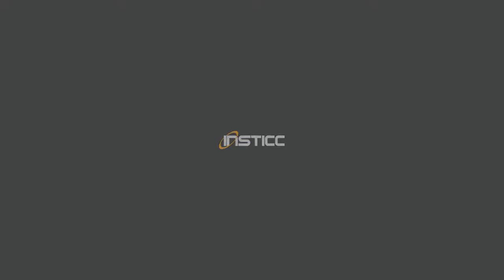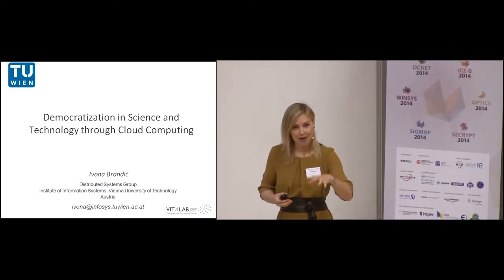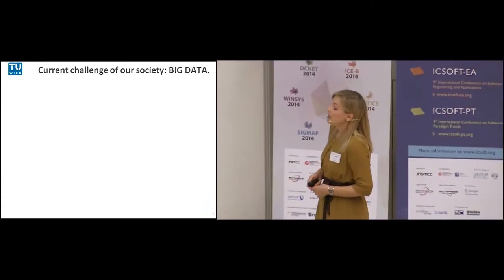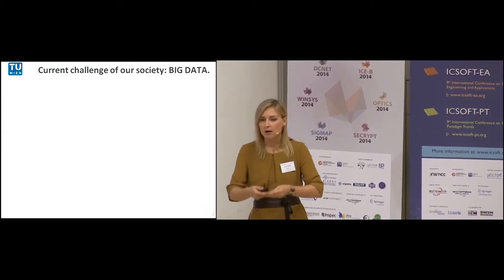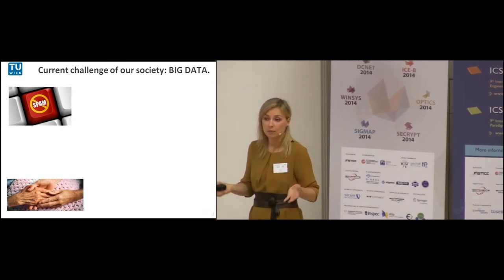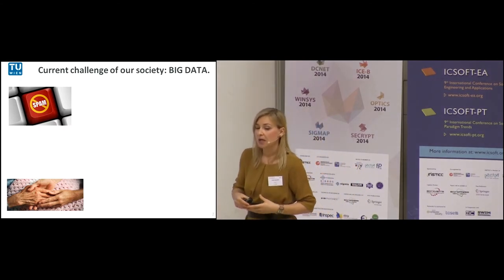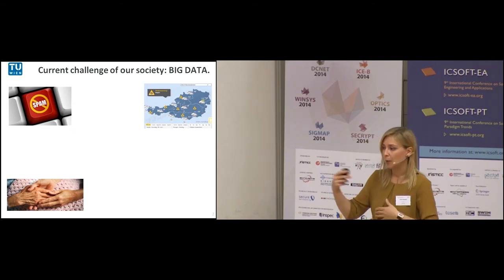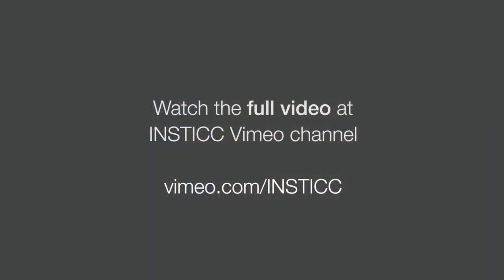“Democratization in Science and (...)” Dr. Ivona Brandić (ICETE and ICSOFT 2014)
Keynote Title: Democratization in Science and Technology through Cloud Computing
Keynote Lecturer: Dr. Ivona Brandić
Keynote Chair: Dr. Pascal Lorenz
Presented on: 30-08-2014, Vienna, Austria
Abstract: Currently, many data centers are adopting Cloud Computing technology to achieve high performance and scalability for their applications while maintaining low costs. Service provisioning in the Cloud is based on a set of predefined non-functional properties specified and negotiated by means of Service Level Agreements (SLAs). Cloud workloads are dynamic and change constantly. Thus, in order to reduce steady human interactions, self-manageable Cloud techniques are required to comply with the agreed customers’ SLAs. In this talk we discuss flexible and reliable management of SLAs, which is of paramount importance for both, Cloud providers and consumers. Further, we discuss novel approaches for the assessment of the virtualization costs by discussing a real live example from the area of high performance computing. Both SLA management and systematic assessment of virtualization costs lead to new democratic processes that go far beyond traditional resource allocation.
Presented at the following Conferences: ICETE , International Joint Conference on e-Business and Telecommunications and ICSOFT , International Joint conference on Software Technologies